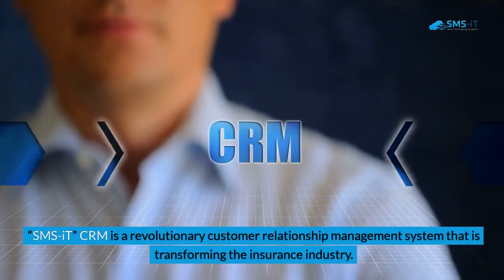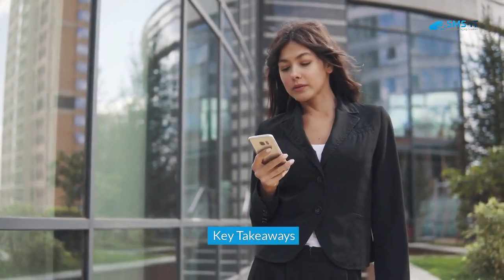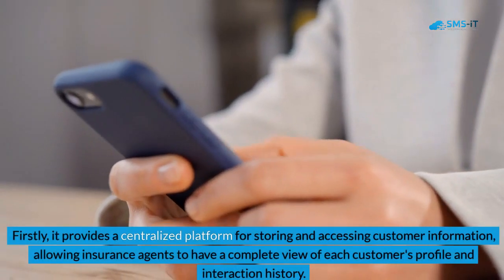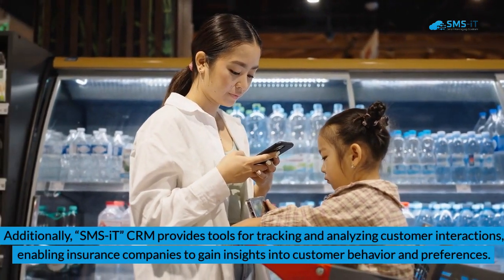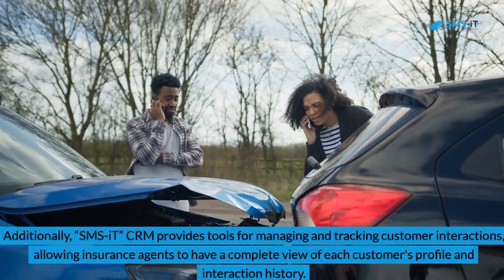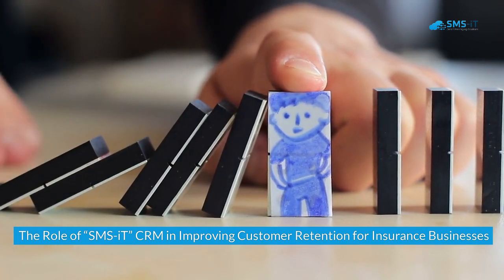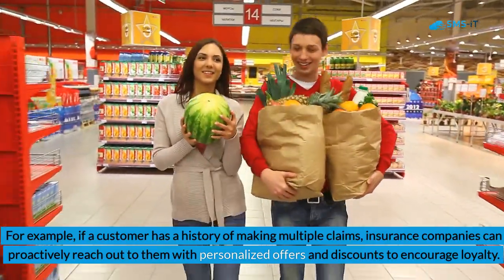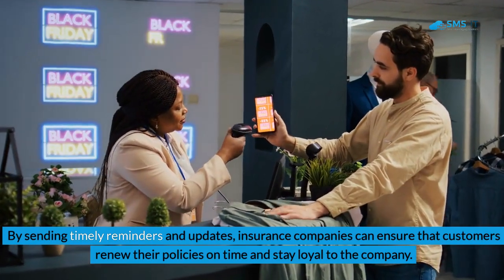Revolutionize Your Insurance Business with SMS-iT CRM: The Ultimate Solution Relationship Management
"SMS-iT" CRM is revolutionizing the insurance industry by providing a comprehensive solution for managing customer relationships. Here's a detailed summary of its benefits and implementation:

**1. Understanding the Benefits:**
- Centralized platform for storing customer information enables personalized services.
- Automation of processes like lead generation and policy renewals enhances efficiency.
- Data analytics provides insights into customer behavior for informed decision-making.
- Tools for managing and tracking customer interactions improve engagement and loyalty.

**2. Streamlining Operations:**
- Automation reduces manual work and increases operational efficiency.
- Centralized platform enables personalized services and improves customer satisfaction.
- Features like task management and document management further streamline operations.

**3. Improving Customer Retention:**
- Tracking and analyzing customer interactions provide insights for targeted retention strategies.
- Managing customer feedback and complaints ensures needs are met and builds trust.
- Automated policy renewals and personalized notifications keep customers engaged and informed.

**4. Personalization and Data Analytics:**
- Centralized platform and data analytics enable tailored products and services.
- Personalized recommendations and offers based on customer data enhance satisfaction.
- Segmentation and predictive analytics aid in targeting specific customer segments effectively.

**5. Automation for Efficiency and Productivity:**
- Automation of lead generation, policy renewals, and claims processing reduces manual work.
- Automated reminders and updates ensure timely actions, boosting customer loyalty.
- Automation improves overall efficiency and productivity in insurance businesses.

**6. Implementation Guide:**
- Define goals and objectives.
- Choose the right CRM solution.
- Customize the solution to fit business needs.
- Import customer data and train staff.
- Test, refine, and roll out the system to the entire organization.

**7. Future of CRM in the Insurance Industry:**
- "SMS-iT" CRM is set to transform customer relationship management in the insurance industry.
- Its benefits include improved retention, engagement, operations, and personalized services.
- The future lies in leveraging CRM solutions like "SMS-iT" for sustainable growth and success in the insurance sector.